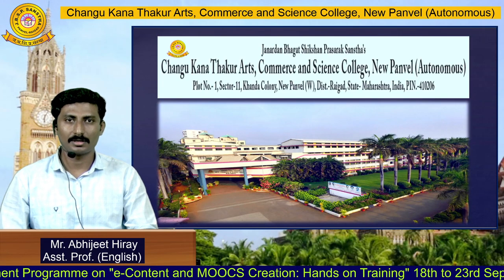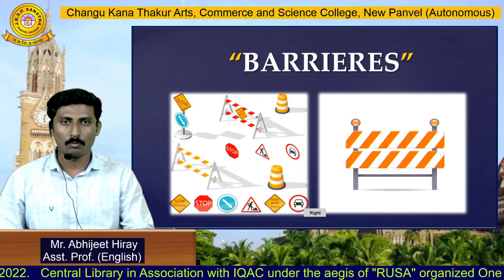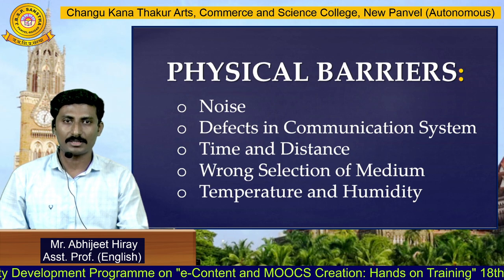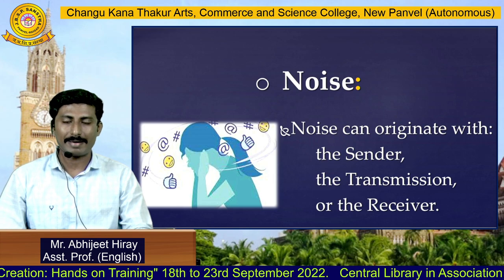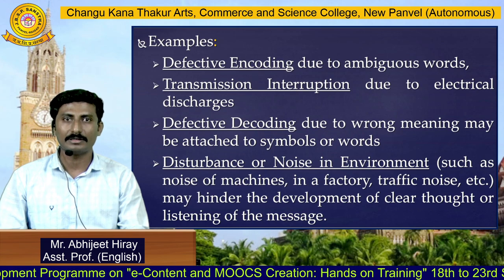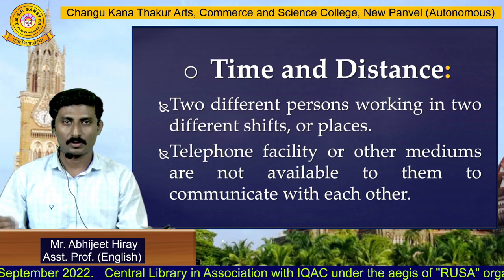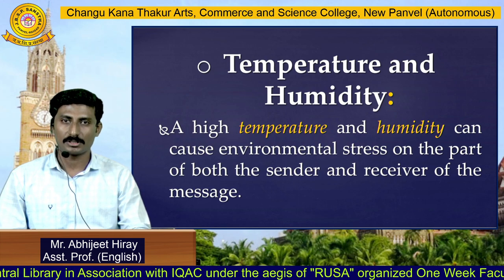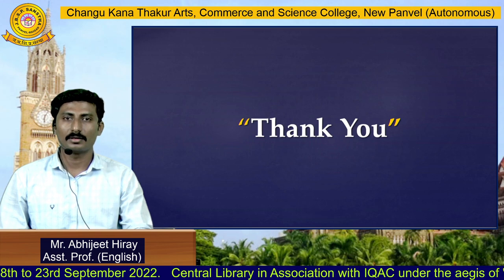Mr. Abhijeet Hiray (English)